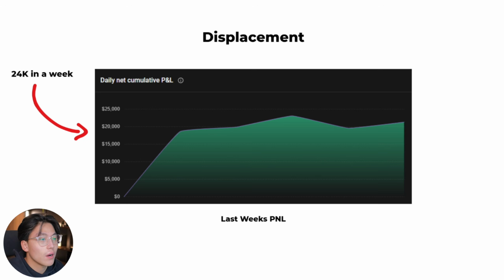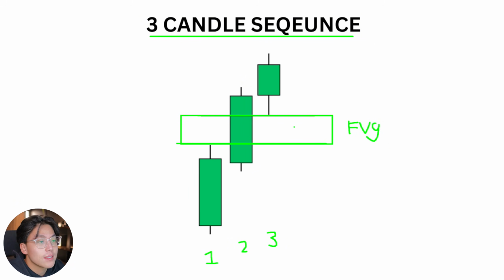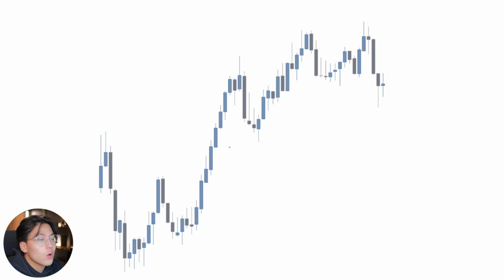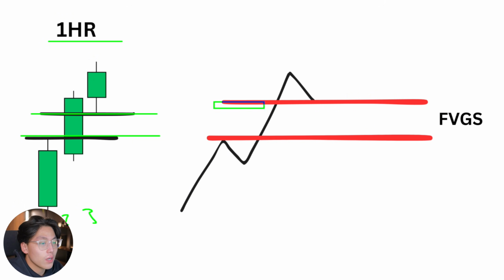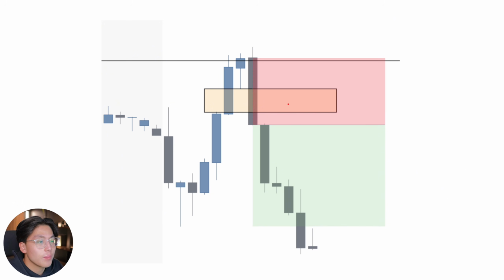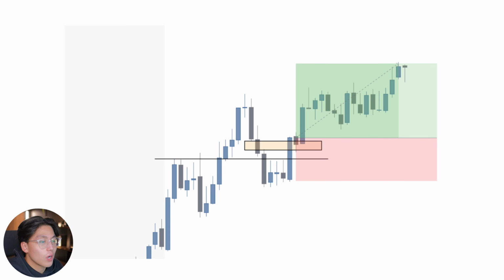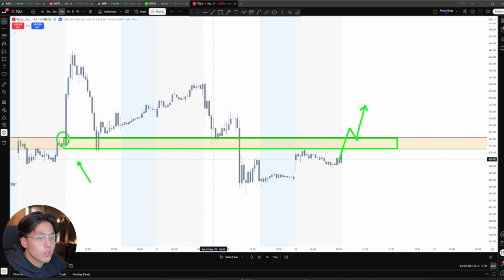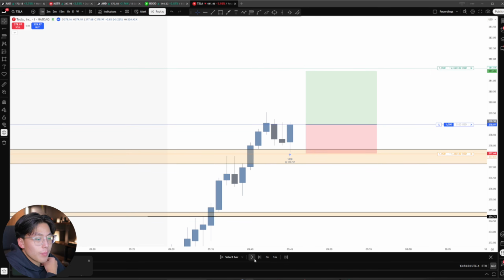The EXACT Price Action Rule I Use Before Entering Trades (Gap Rule)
In today’s video, I’m going to teach you one of the most important scalping rules I’ve learned in my past 5+ years of trading that helped me become profitable. I’m going to teach you 1 simple and repeatable rule that you can use to help fix your trading problems and mistakes.

Time Stamps:

0:00 - Intro
0:26 - Displacement
1:07 - What This Looks Like
3:22 - 3 Candle Sequence
5:46 - Bullish Gap/FVG
8:13 - Bearish Gap/FVG
10:29 - Line illustration
12:16 - 2 Other Possible Scenarios
12:25 - Inverse FVG
15:10 - Reclaim
18:20 - Example #1
21:13 - Example #2
23:09 - Example #3